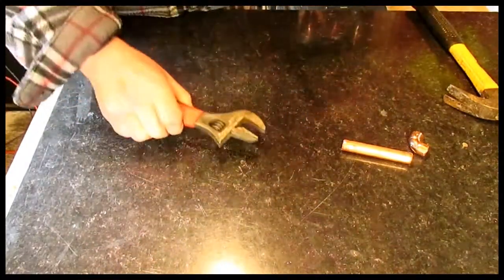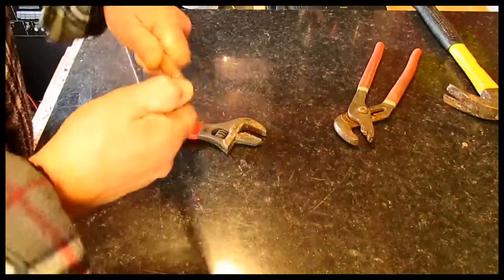toms top tips how to reshape a pipe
tomp,um.boards.net